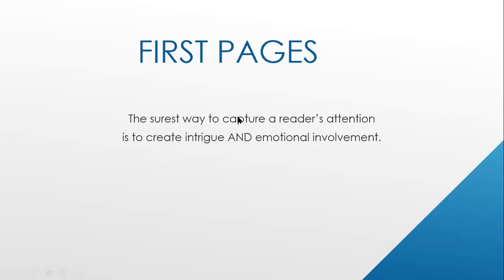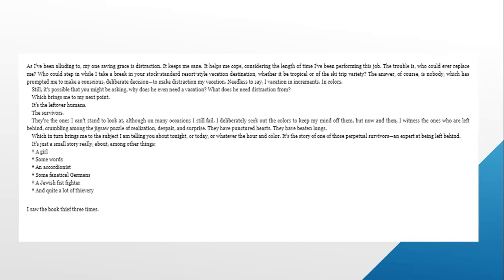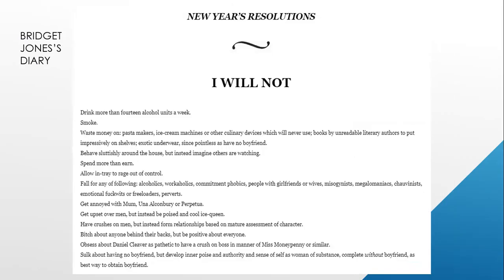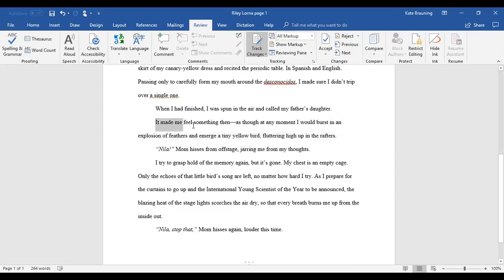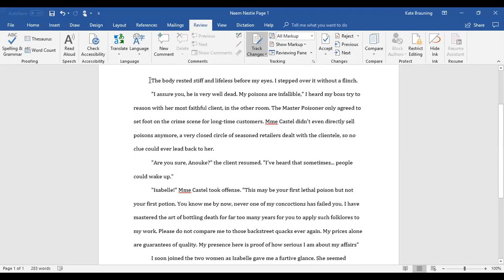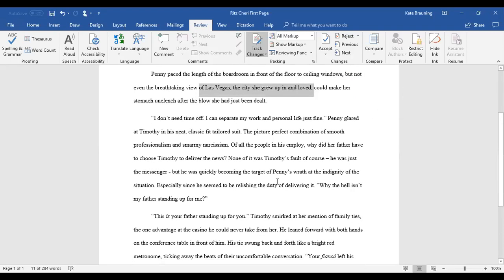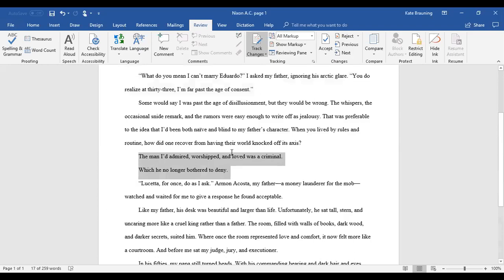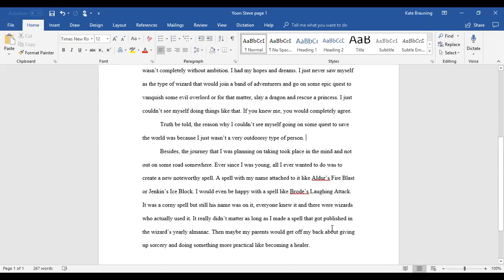First Page Edits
Edits of First Pages 8-15